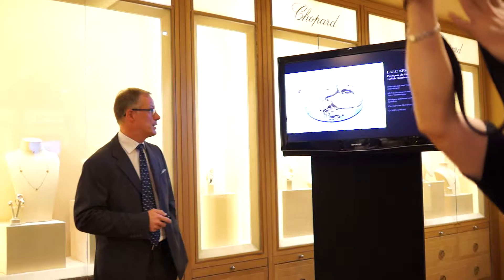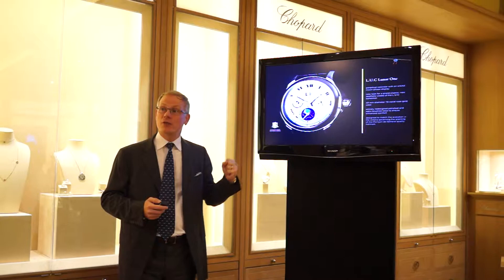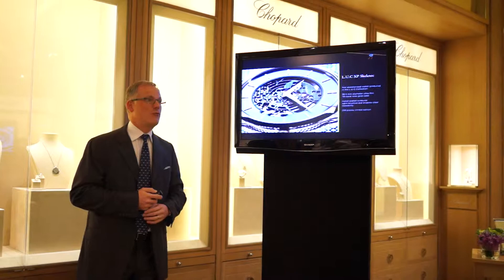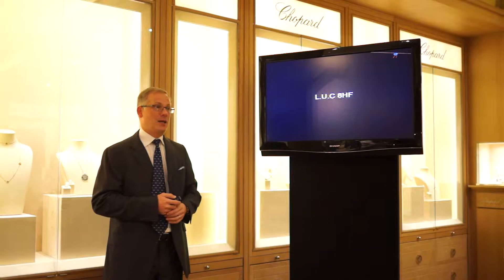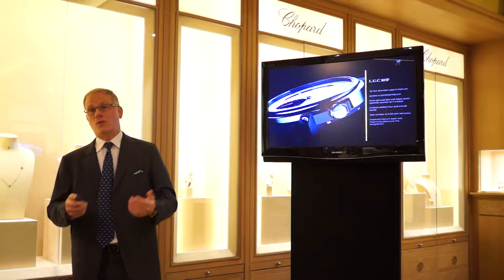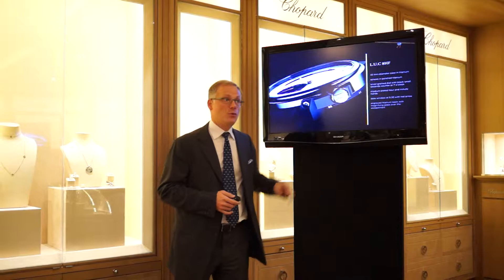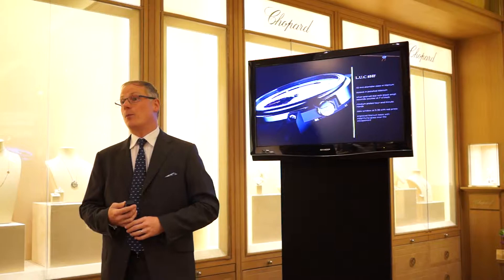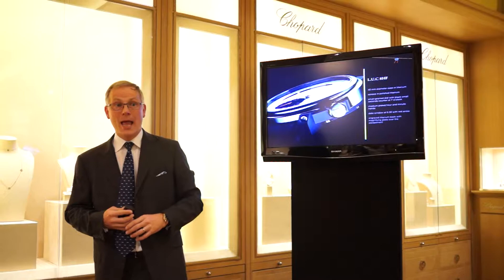Patrick Norman on some of Chopard LUC 2012 timepieces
Chopard Asia Managing Director Patrick Norman presents some of the 2012 Chopard L.U.C. timepieces.